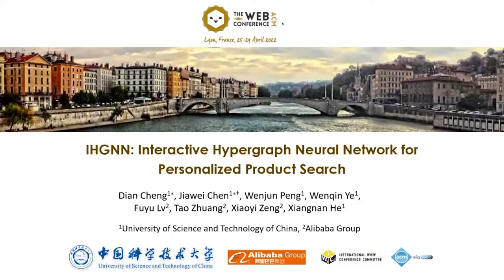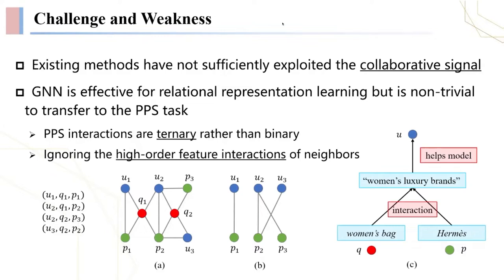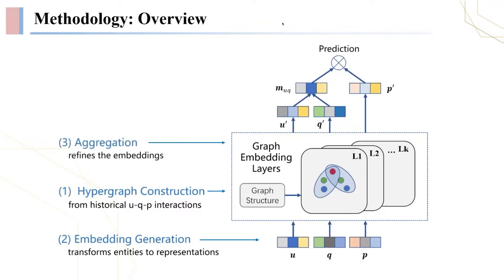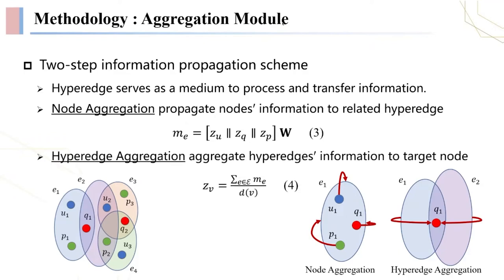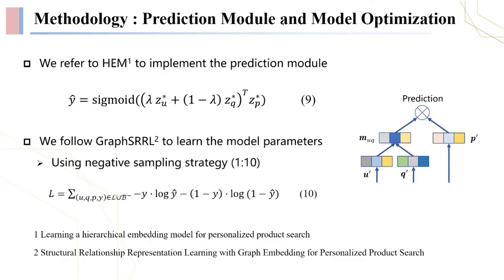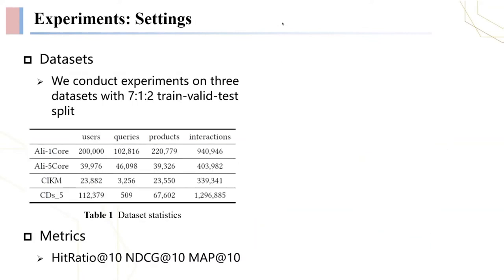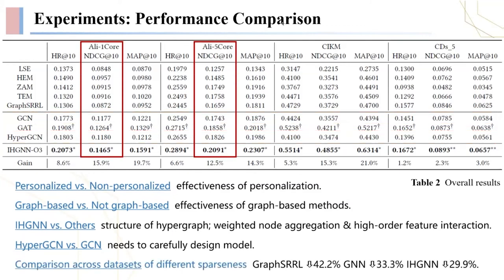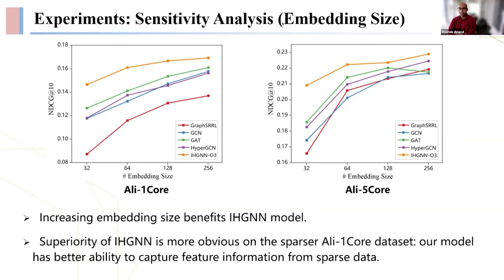IHGNN: Interactive Hypergraph Neural Network for Personalized Product Search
Search: Ranking 3

Dian Cheng, Jiawei Chen, Wenjun Peng, Wenqin Ye, Xiangnan He, Fuyu Lv, Tao Zhuang and Xiaoyi Zeng: